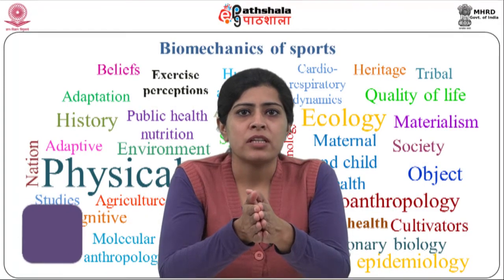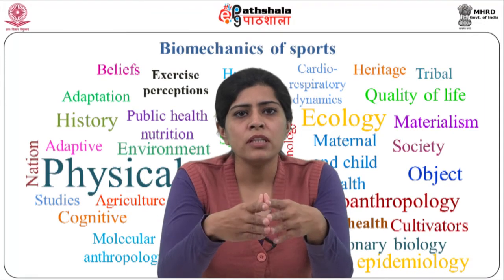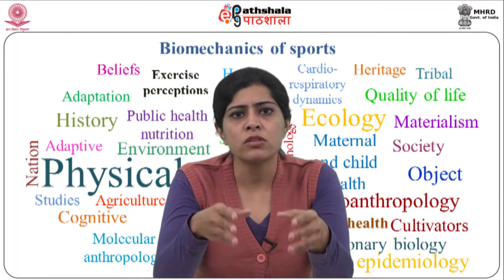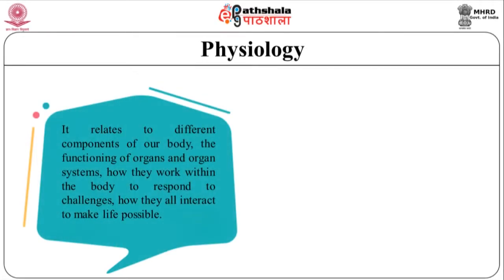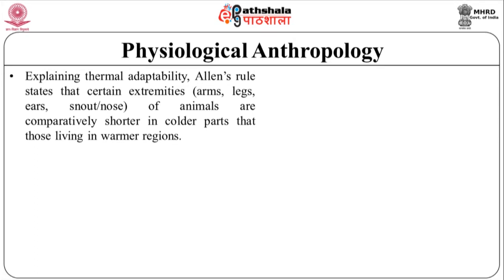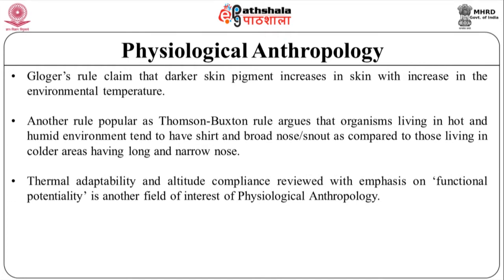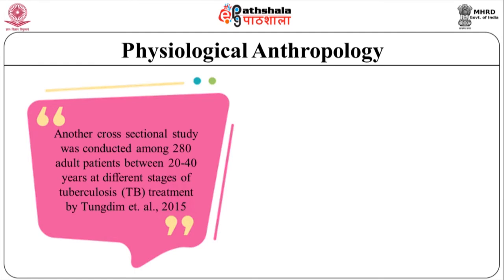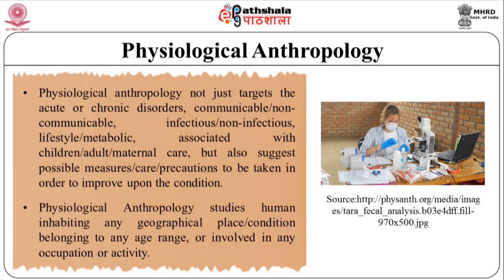Physiological Anthropology in India